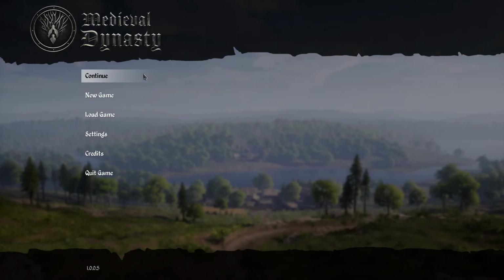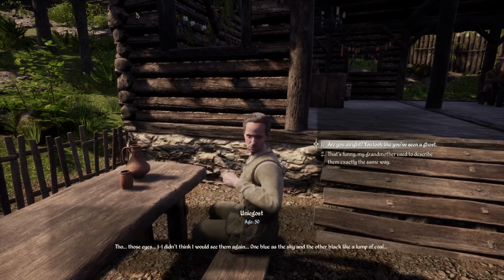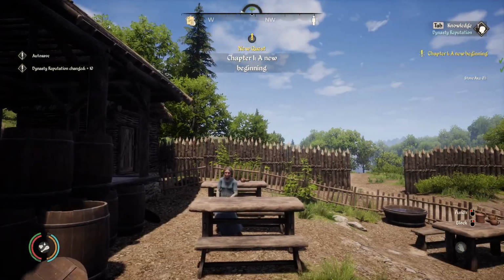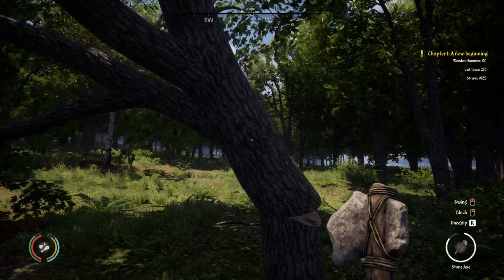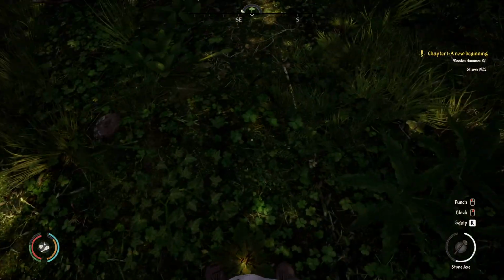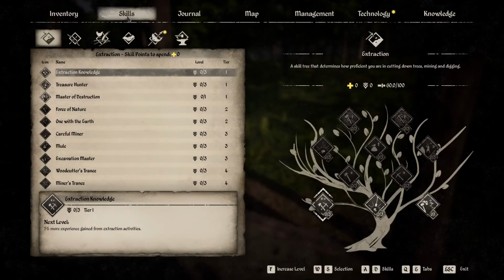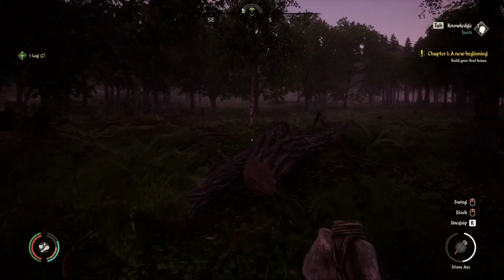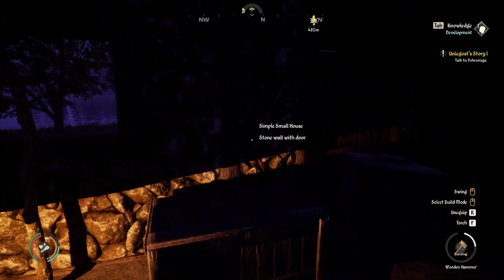Lets Play Medieval Dynasty v1.0 | E01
Starting a new game and getting into all that is new in Medieval Dynasty since its release version 1.0
Finding a place to build your village and constructing your first  house.

Title: Medieval Dynasty
Genre: RPG, Survival-Adventure
Developer: Render Cube
Publisher: Toplitz Productions

~Yours LadySunshine